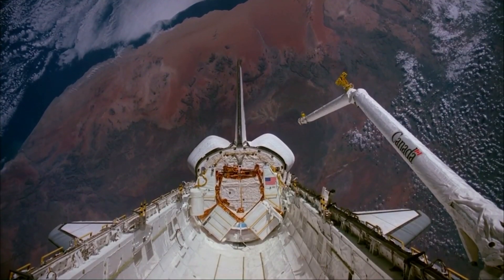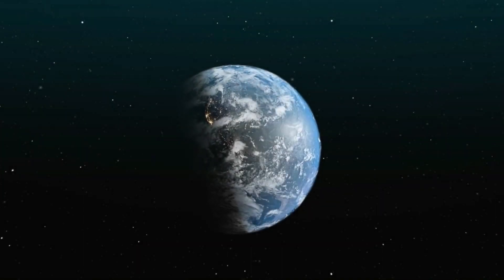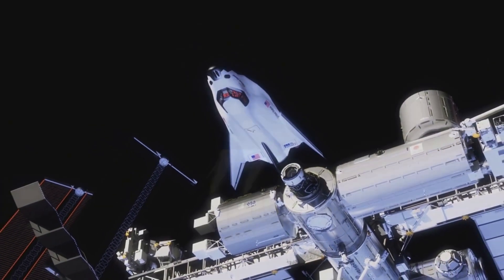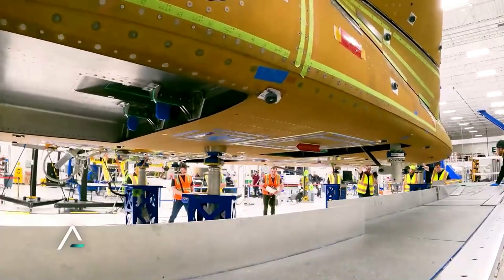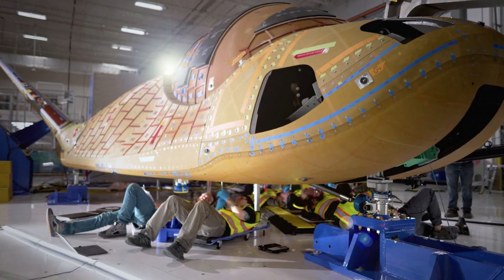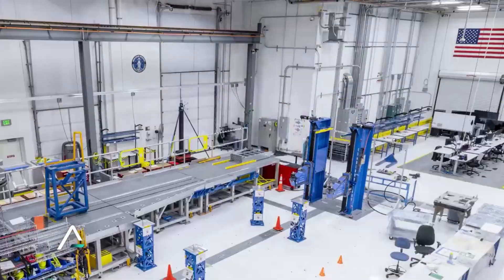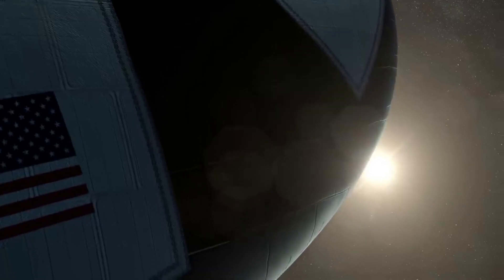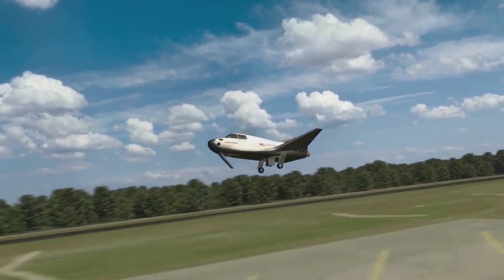Why NASA Picked Dream Chaser For Future ISS Operations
Since the Space Shuttle’s final flight in 2011, NASA has embarked on a new approach to transport supplies, equipment, and science research to and from the International Space Station (ISS or Station) using private companies. With this strategy, we have seen both pros and cons with companies like SpaceX providing consistent and successful services while other companies such as Boeing are having a harder time.

Either way, this is the current state of operations for delivering both crew and cargo to and from the International Space Station. What's most exciting is one of the newcomers expected to start making frequent trips in the coming years. Dream Chaser is a reusable spaceplane that has been in development for decades now. Despite its old age, in the last couple of years alone we have seen an increase in testing and development as its maiden launch date closes in.

With it now being 2023, its first mission to the ISS is scheduled for the third quarter of this year. However before this, the company first needs to complete the extensive process of attaching thousands of thermal tiles, and complete a host of final tests, just to name a few. Here I will go more in-depth into NASA's decision and expectations of this spacecraft, the company's plans for 2023, what to expect in the future, and more.

Chapters:
0:00 - Intro
1:03 - NASA's Decision & Timeline
3:49 - Dream Chaser's Design